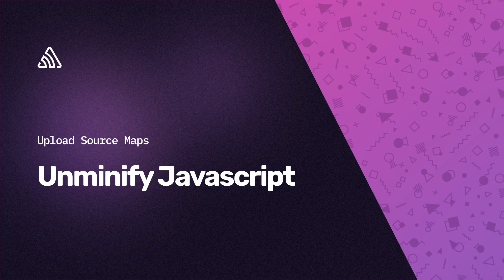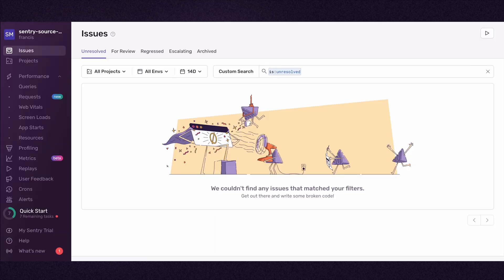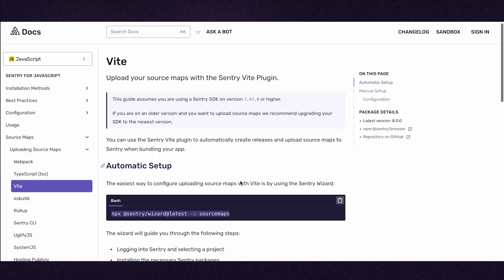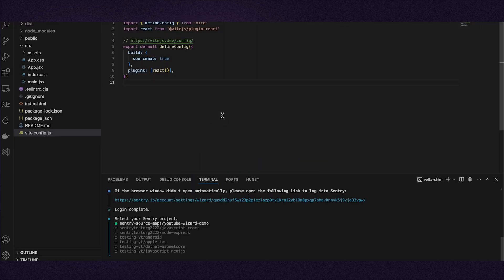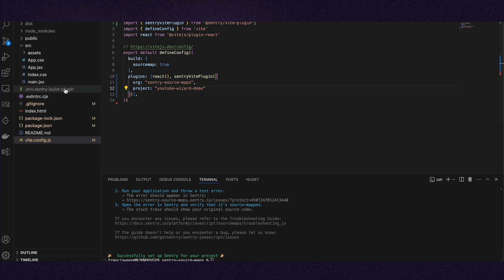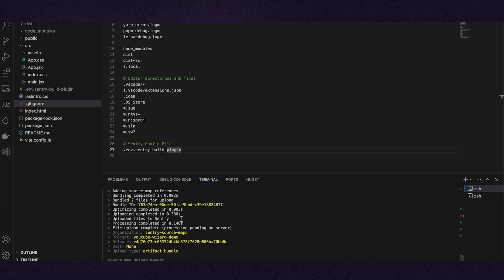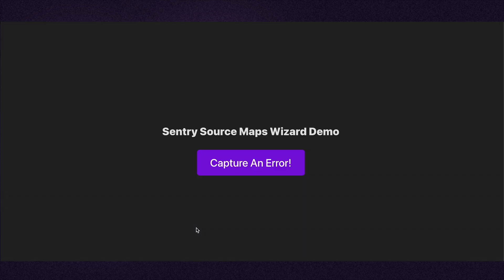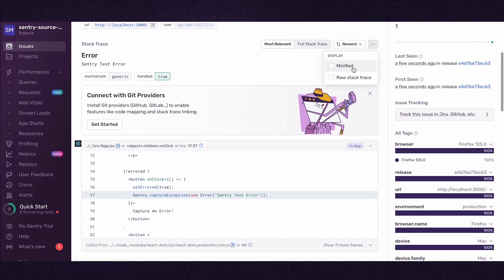How to upload source maps to Sentry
See your source code in your JavaScript project’s stack trace by uploading source maps to Sentry. Learn how to use the Sentry source map wizard to unminify the code displayed in a Sentry issue’s stack trace. Read the docs below for more information.